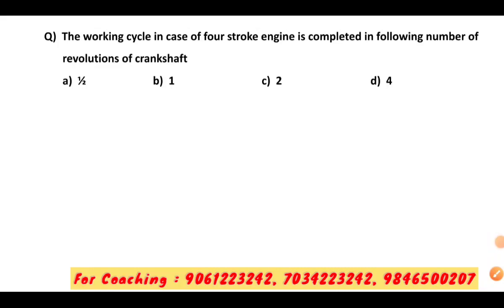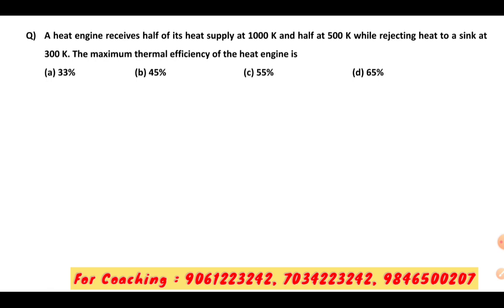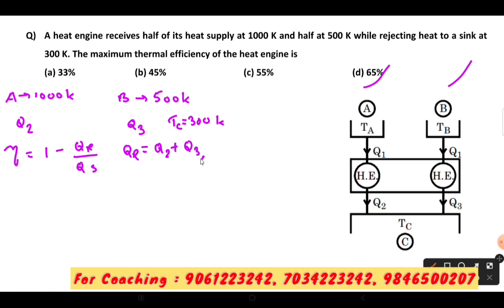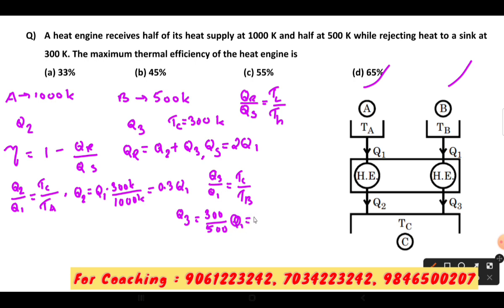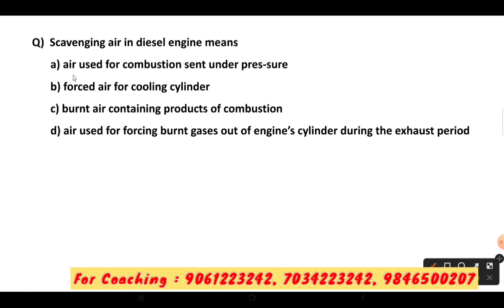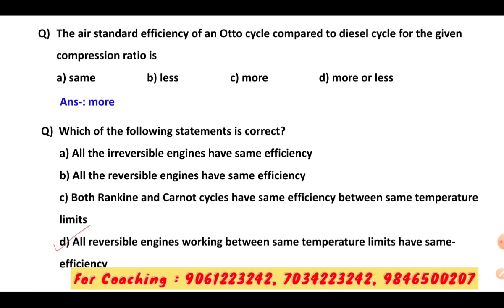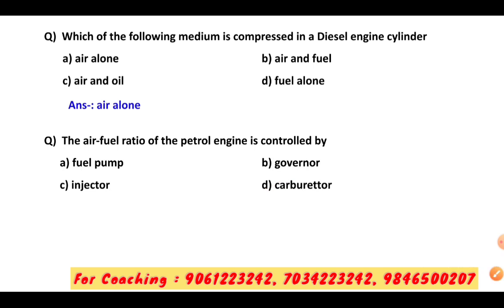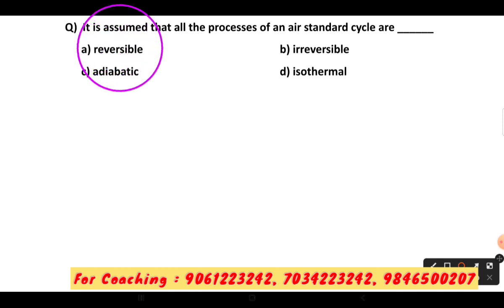Lateral Entry Test (LET), Mechanical Important Questions Must Watch - Part 2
Lateral Entry Test (LET), Mechanical Important Questions Must Watch - Part 1

നിങ്ങൾ ഡിപ്ലോമ പഠിച്ചു കൊണ്ടിരിക്കുന്നവരാണോ?

🔰 Pioneer Group Of Institutions രണ്ടാവർഷ/അവസാന വർഷ ഡിപ്ലോമ വിദ്യാർത്ഥിക്കൾക്കുവേണ്ടിയുള്ള LET Crash Batch 2023 തുടങ്ങു്കയാണ് അതിലേക്കുള്ള അഡ്മിഷൻ ആരംഭിച്ചിരിക്കുന്നു...

♦️ Mode Of Classes Available
1️⃣ Classroom Offline
2️⃣ Pre Recorded Classes

🔹 കേരളത്തിലെ ബെസ്റ്റ് അധ്യാപകർ നയിക്കുന്ന ക്വാളിറ്റി ക്ലാസ്സുകൾ.

🔥 Limited Seats Only Book Your Seats Now its Self

🔰 കൂടുതൽ വിവരങ്ങൾക്കും സിലബസ് ,സ്റ്റഡി മെറ്റീരിയൽസ് എന്നിവയ്ക്ക് വാട്സ്ആപ്  ചെയ്യു

Course Highlights

❇️ പൂർണമായും  സിലബസ് പ്രകാരമുള്ള ക്ലാസുകൾ
❇️ Well Experience Facilities
❇️ ടെസ്റ്റ്‌ സീരിസുകളും മോഡൽ എക്സാമുകളും...

Pioneer-Kerala's best Offline/Online coaching platform helps you in exploring various facets of learning. Our website ( and other extended platforms have helped about. students in preparing, scoring and achieving results in various competitive exams. Pioneer is well equipped with experienced, exam-specific faculty pool in fields of SSC, Banking, Railways, KPSC(Technical, Non-Technical), GATE, UGC-NET, TET, School Tuition, and various other state level exams.

Pioneer believes that education is a collective effort done so as to uplift the existing generation to their highest possible levels. The methodologies used has changed from time to time. The two most important parameters in the current scenario are judicious use of time and collective efforts. Our platforms help aspirants in effective use of time, interaction with faculties and fellow students.
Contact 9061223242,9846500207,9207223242